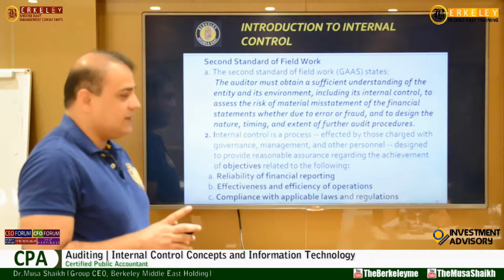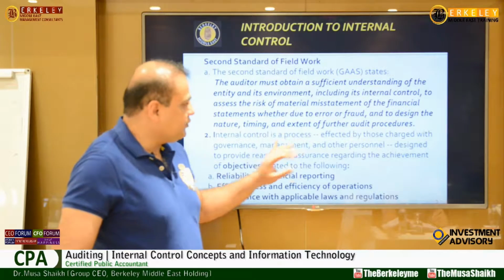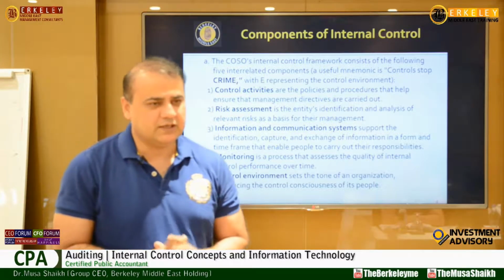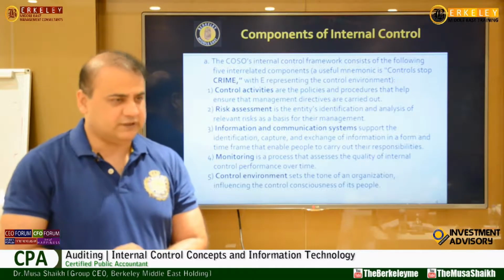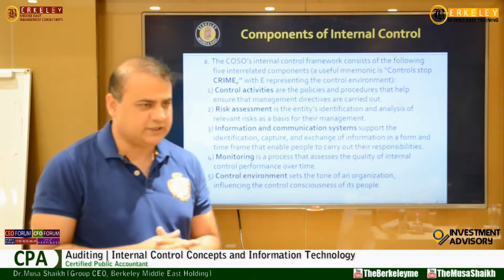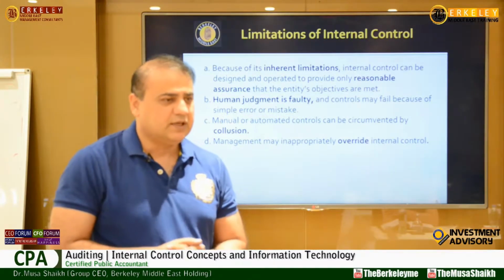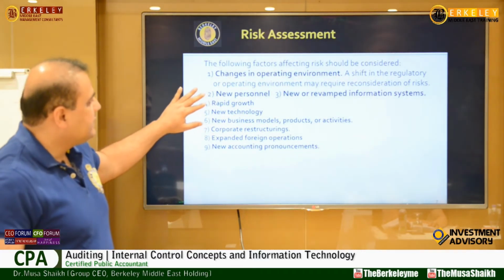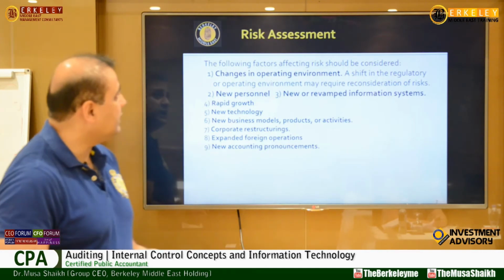CPA Auditing | Internal Control Concepts and Information Technology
Things to learn:
- Introduction to Internal Control
- Control Components
- Understanding Internal Control
- Flowcharting
- Internal Control and Information Technology

"At Berkeley Middle East, Success is our Promise".